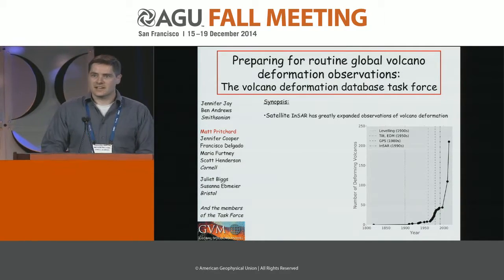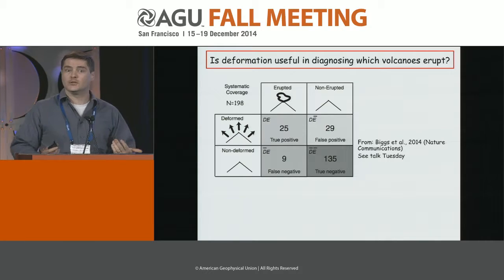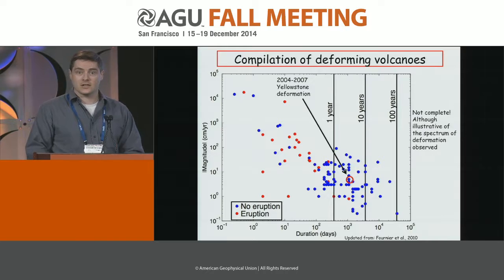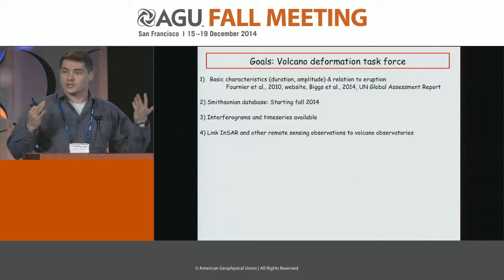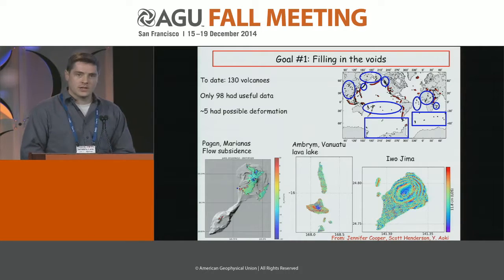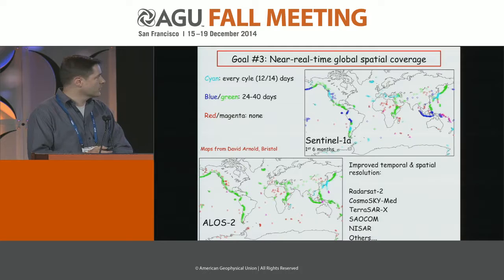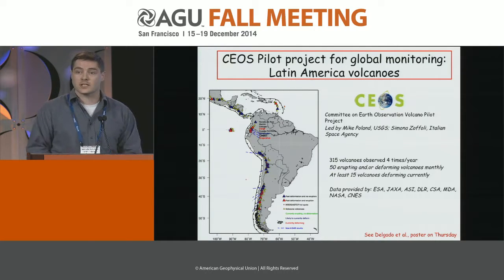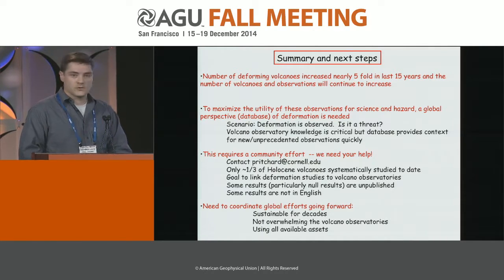Preparing for Routine Satellite Global Volcano Deformation Observations: The Volcano Deformation...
2014 Fall Meeting

Section: Union

Session: New Frontiers in Ecosystem, Solid Earth, Cryosphere, and Natural Hazards

Title: Preparing for Routine Satellite Global Volcano Deformation Observations: The Volcano Deformation Database Task Force

Authors:
Cooper, J, Cornell University, Ithaca, NY, United States
Jay, J, Smithsonian Institution, Washington, DC, United States
Pritchard, M  E, Cornell University, Ithaca, NY, United States
Ebmeier, S  K, University of Bristol, Bristol, United Kingdom
Henderson, S  T, Cornell University, Ithaca, NY, United States
Biggs, J, University of Bristol, Bristol, United Kingdom
Delgado, F, Cornell University, Ithaca, NY, United States
Andrews, B  J, Smithsonian Institution, Washington, DC, United States